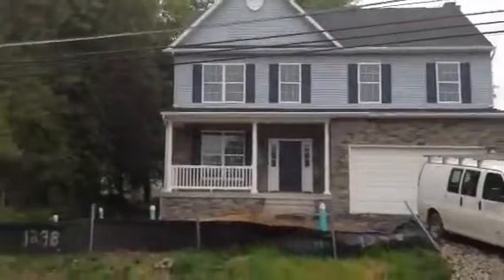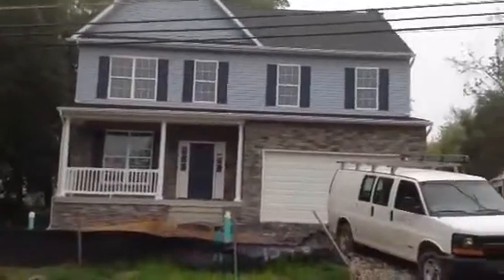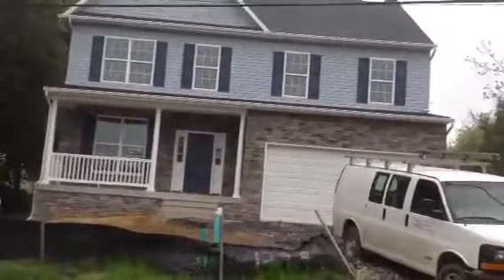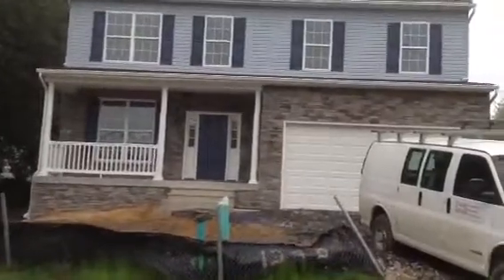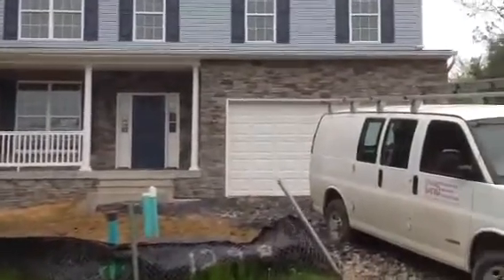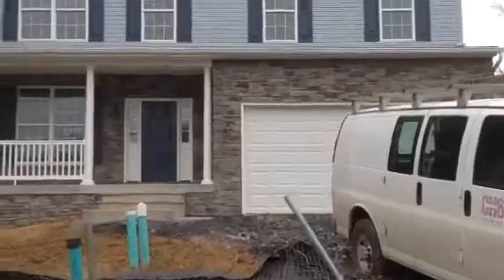CAPE ST CLAIRE ROAD